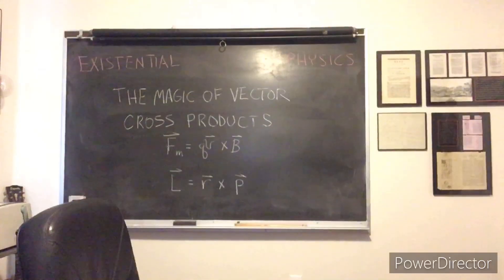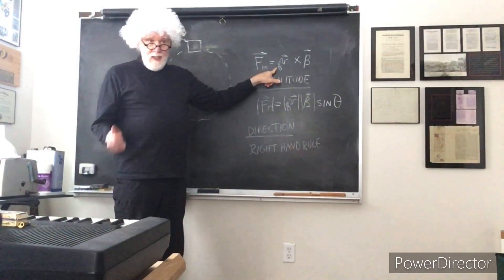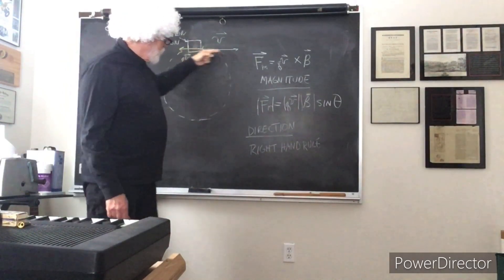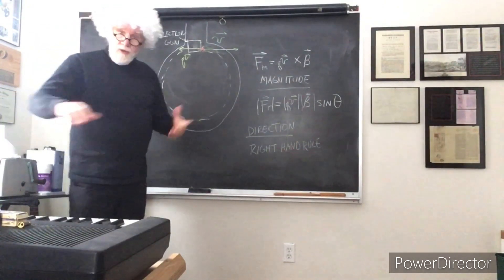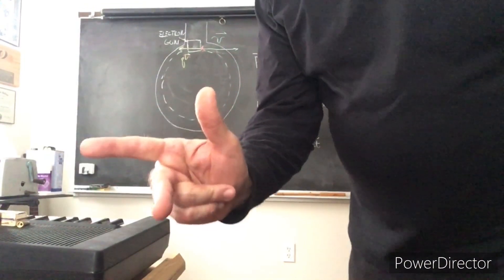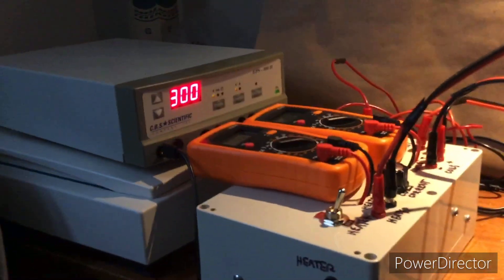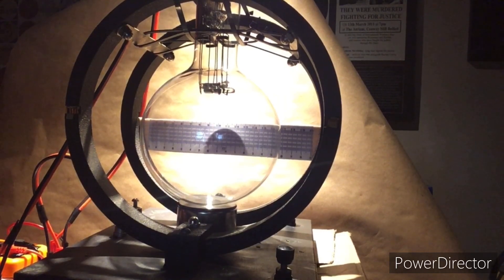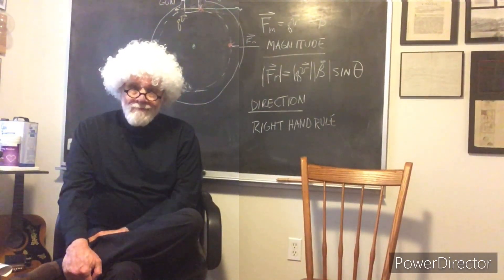The Magic of Vector Cross Products - The Lorentz Force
In this video Ogar and his cousin Igar demonstrate the cross product of the velocity vector of an electron and a constant magnetic field as the electron moves through the magnetic field. Using an electron gun and Helmholtz coils, the resultant vector of the cross product is visible.